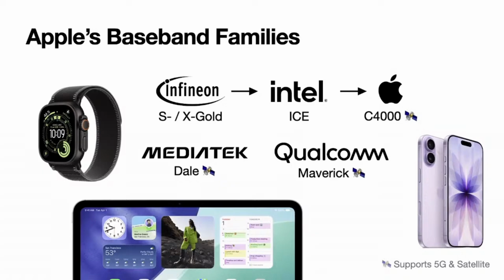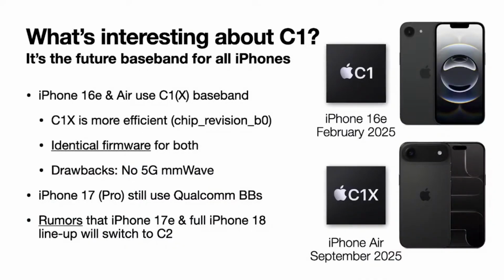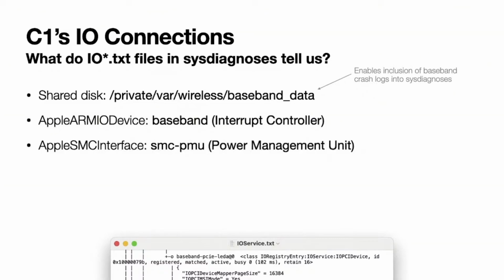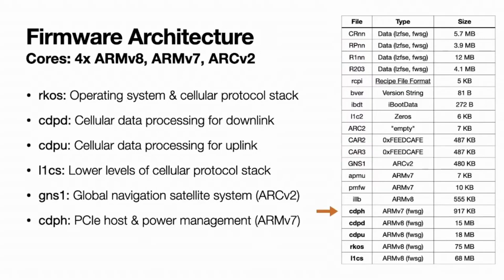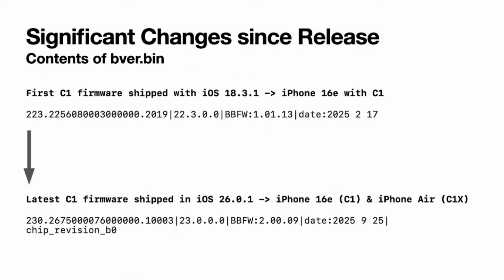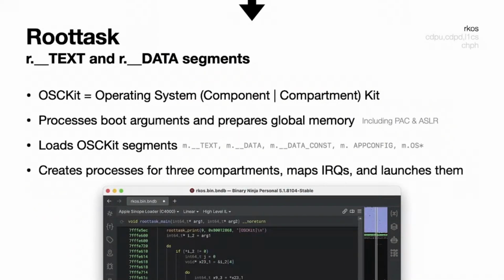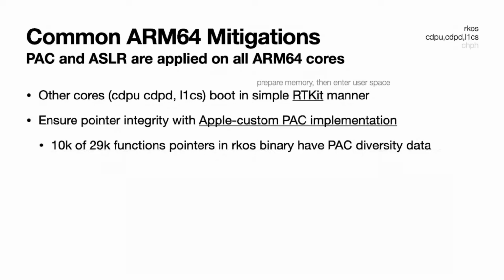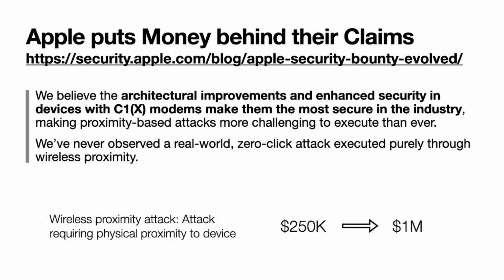OBTS v8.0: “What's at the Bottom of the Sea, One Baseband? - Diving into the C1" - Lukas Arnold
Talk Description:
With the iPhone 16e, Apple shipped their first baseband that is entirely built in-house, the C1. So what's new, and how does it work internally?

This talk compares Apple's new baseband architecture to those from Qualcomm and Intel that we presented last year. We'll outline why this change is a significant improvement for researchers and dive into the security architecture of the baseband's firmware. Our updated tooling makes researching the C1 baseband even more accessible.

All iPhone basebands rely on carrier profiles to interface with the various cellular networks deployed worldwide. They contain a multitude of interesting configuration properties, such as those for 5G Standalone or RCS. However, there is no simple solution to compare their changes across iOS versions and baseband models. We introduce automatic tooling that enables you to easily monitor those changes.

Speaker's Bio:
👤 Lukas likes to break things and put them back together in the wrong order. He studies Computer Science in his Masters at the TU Darmstadt and works as a Student Researcher for the Secure Mobile Networking Lab (SEEMOO). His primary research interest is at the intersection of iPhones and cellular communication.